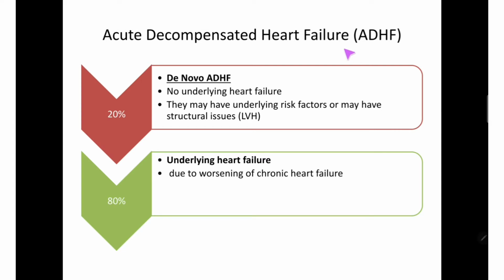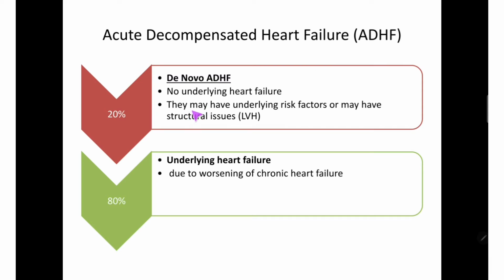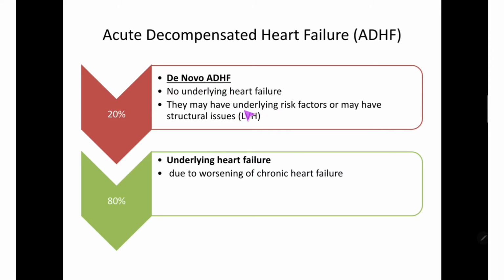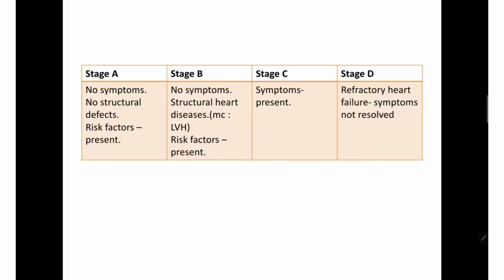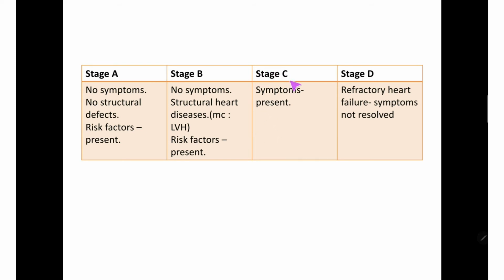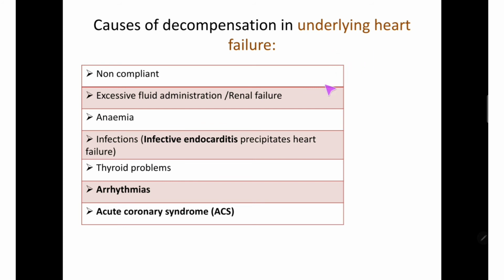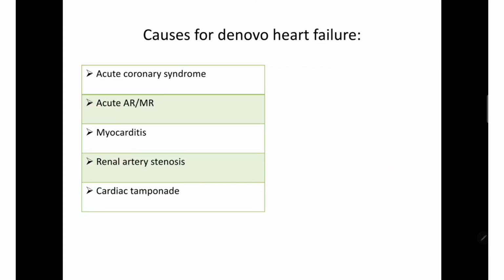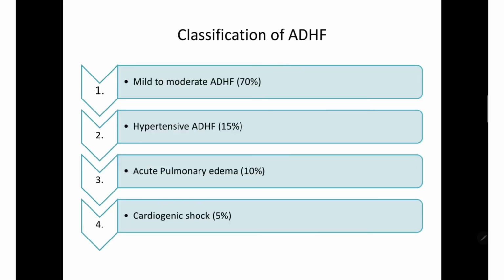Acute Heart Failure - Types & Causes - De novo acute heart failure |ADHF || MED BABY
Acute heart failure also known as Acute decompensated heart failure (ADHF) -  2 types Denovo acute heart failure & Acute heart failure due to worsening of chronic heart failure,  4 stages & causes for both types explained, Useful & point to point information for FMGE & NEET PG preprations.